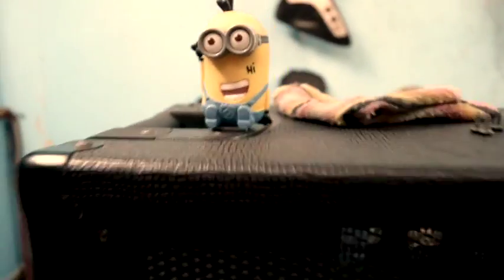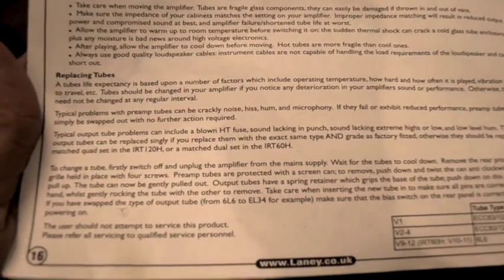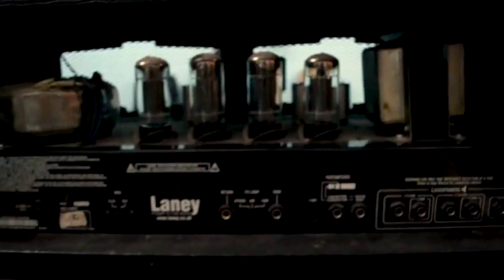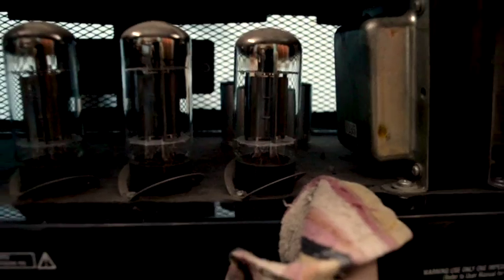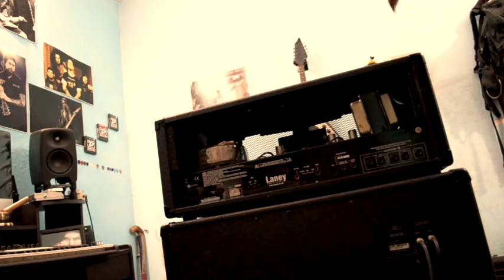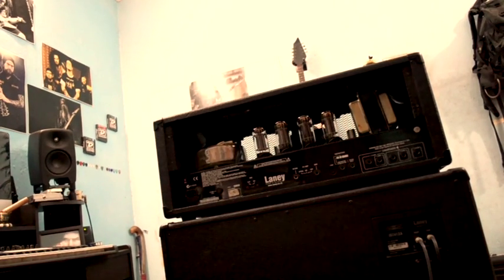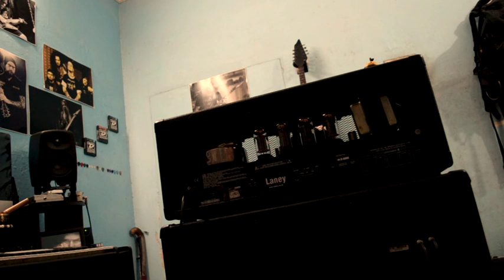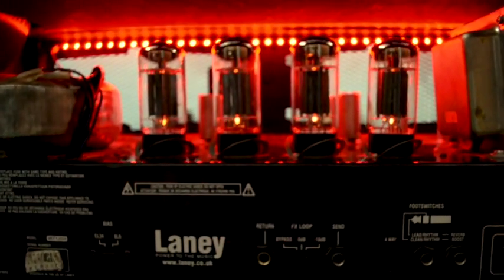Tube Amp - How to change Tubes - Laney Ironheart - GuitarNeeds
Tube amp , change tubes
Today in this episode i demonstrated how i changed the Tubes in Laney Ironheart 120, you can do this any tube amp as long you know the basic